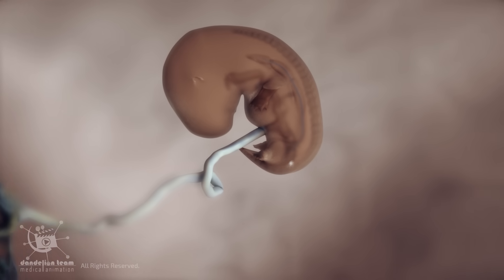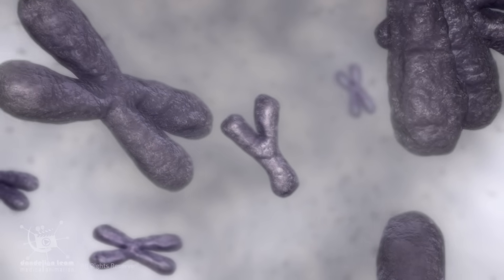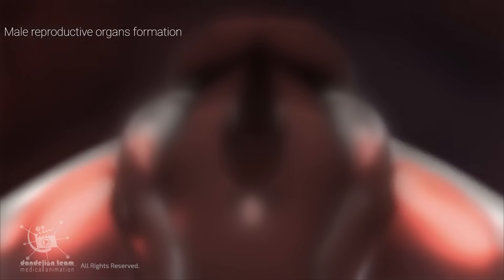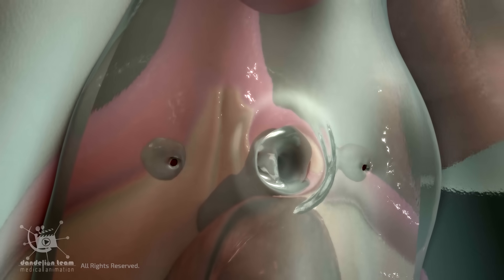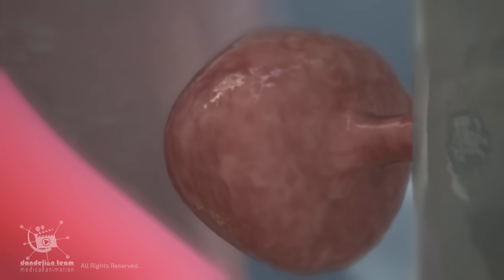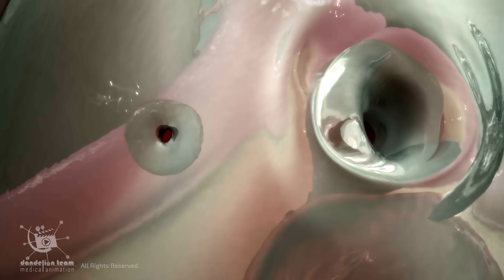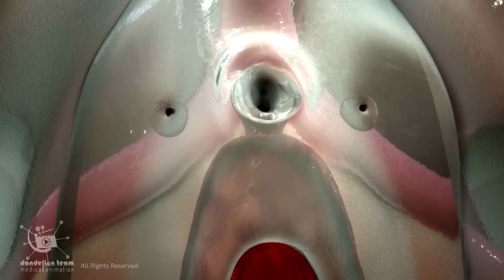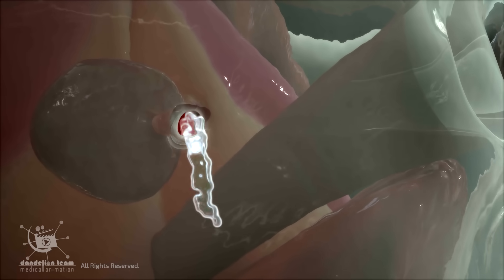Female Anatomy - what is that fluid during o.r.g.a.s.m? What is inside it?Female prostate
Skene's glands, also known as the paraurethral glands, are located around the urethra in women and are
often referred to as the 'female prostate' due to their homologous origin with the male prostate.
In the early stages of embryonic development, both male and female embryos possess gonadal tissue
that has the potential to develop into either testes or ovaries. The fate of this undifferentiated gonadal
t
 issue is determined by the presence or absence of certain genetic signals, particularly those associated
with the presence of the Y chromosome.
The prostate in males and the Skene's glands in females both have a common origin in the
undifferentiated tissues of the genital system.
If the embryo carries a Y chromosome and other genes necessary for sexual differentiation, indicating a
male, the undifferentiated gonadal tissue develops into testes. The testes then release hormones,
including testosterone, which directs the development of male reproductive organs.
If the embryo does not have a Y chromosome, indicating a female, the gonadal tissue develops into
ovaries. The absence of certain hormones leads to the development of female reproductive structures.
Both structures, the prostate in males and the Skene's glands in females, have a common origin in the
The Skene's glands, also known as female prostate, are two small glands located on either side of the
urethra in the female reproductive system. They are found near the opening of the urethra at 5 & 7
o’clock around the urethral orifice just inside the vulva. Each Skene's gland is about the size of a pea and
is made up of acini, which are small clusters of cells that produce the glandular fluid. The fluid is then
drained through a single duct near of urethral opening.
The exact function of Skene's glands is still being researched, but they are believed to play a role in both
urinary and sexual health.

3dmedicalanimation
copyrighted_by_Dandelion _Team

short videos